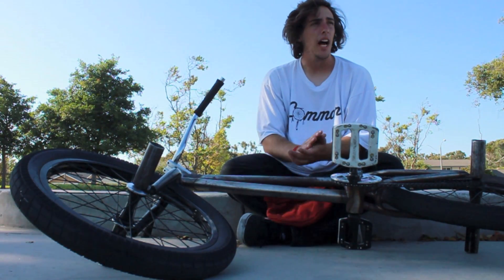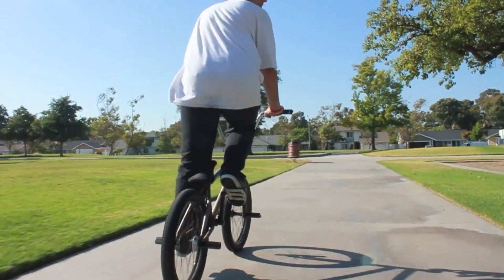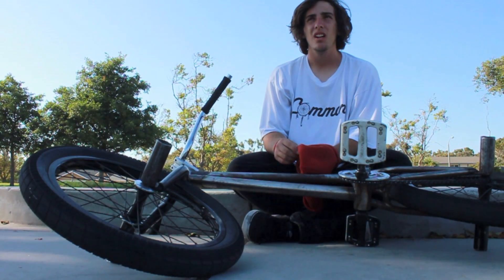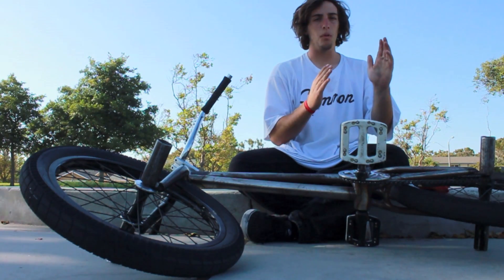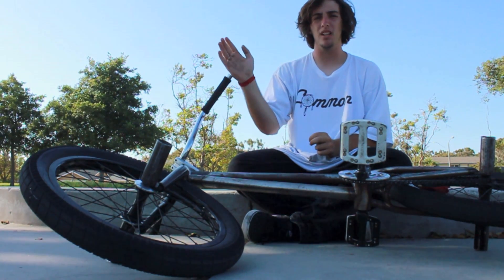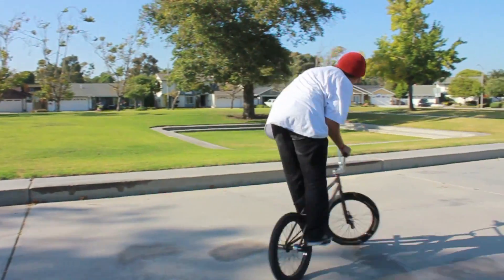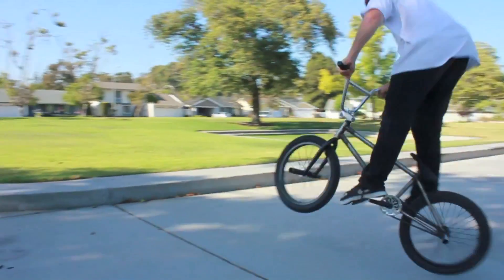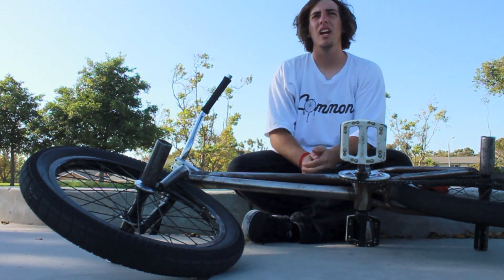BMX: How To FullCab with Francis Castro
Our producer Francis Castro walks you through the baby steps of one of his favorite tricks. Enjoy!